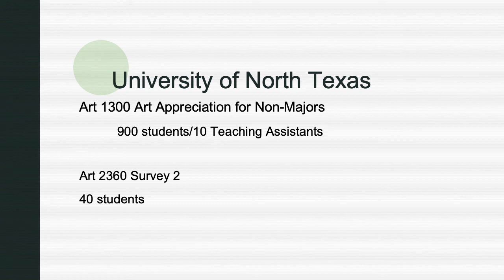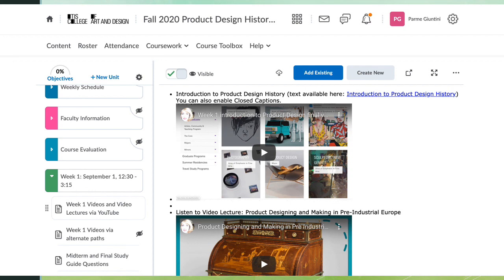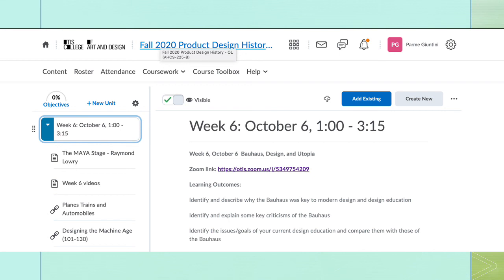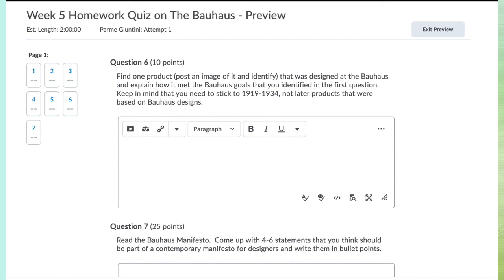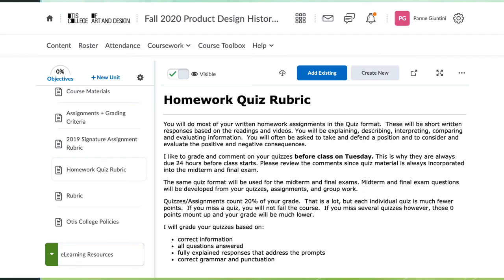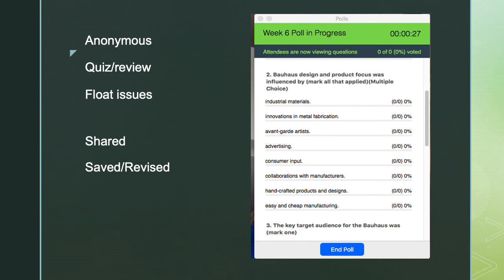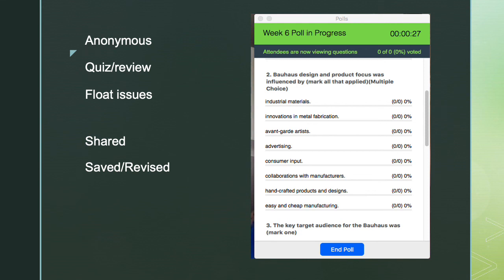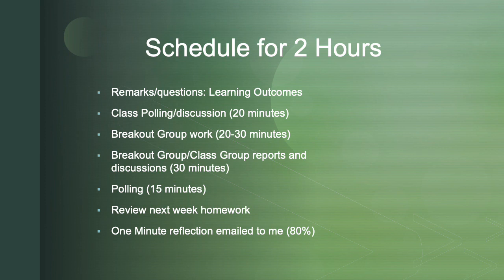Active Learning Pedagogies for an Online Inclusive Virtual Classroom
Everything you need to start setting up a synchronous zoom course that is flipped and inclusive and pedagogically sound.